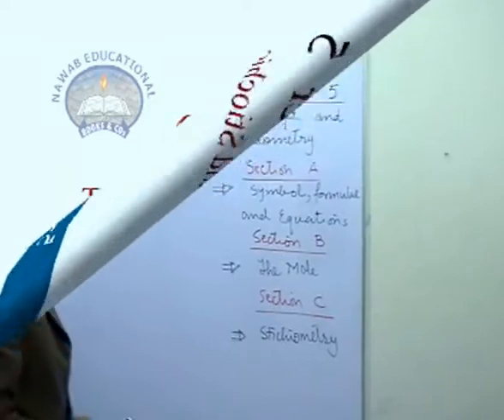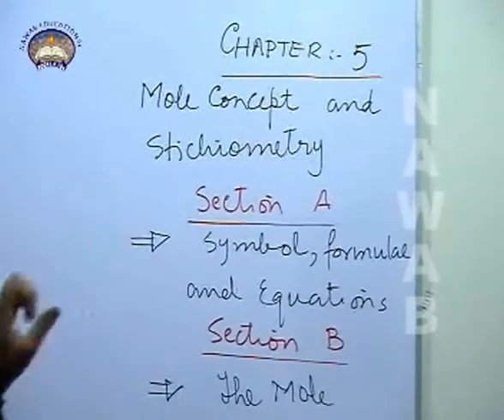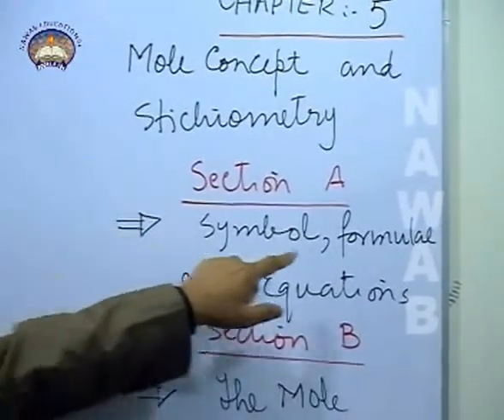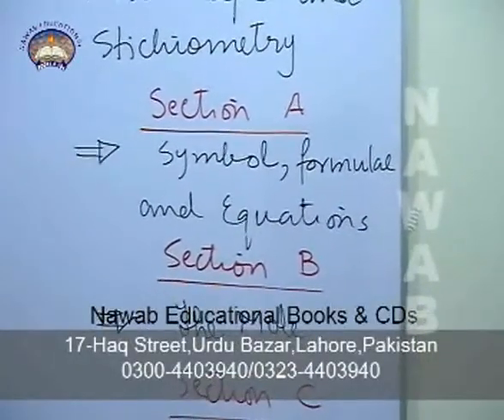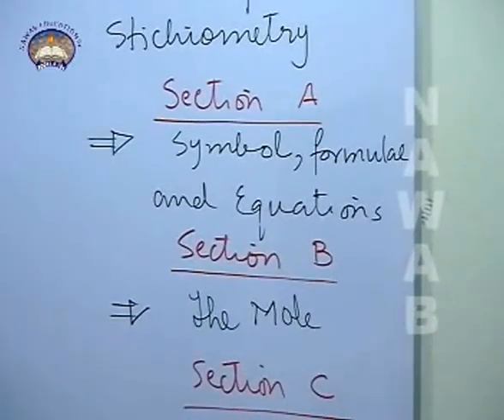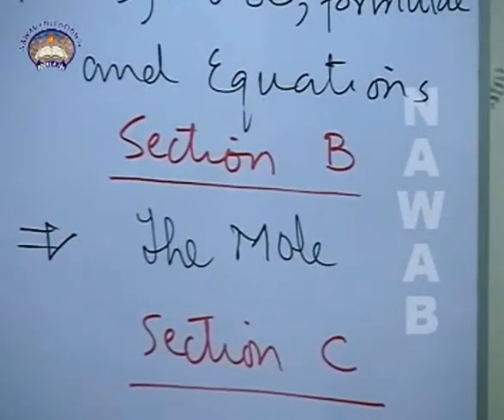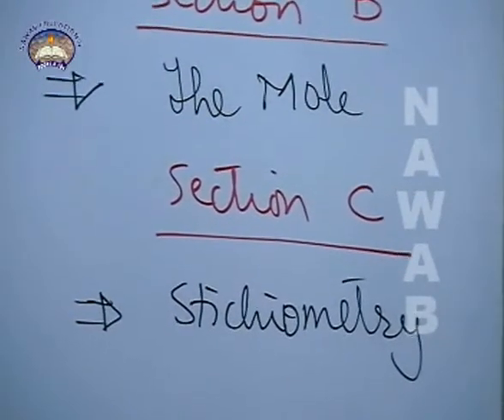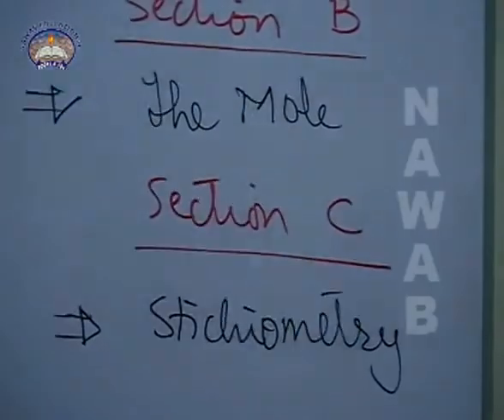O LEVEL CHEMISTRY | CHAPTER 4 | Q1 | THE MOLE AND STIOCHIOMETRY | ‘INTRODUCTION’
O LEVEL CHEMISTRY Chapter 4 Question 1
 "THE MOLE AND  STIOCHIOMETRY "  INTRODUCTION
Step By Step Nawab Educational Books & CDs